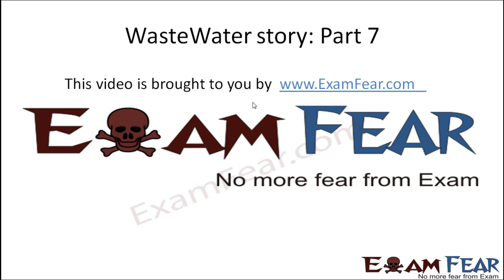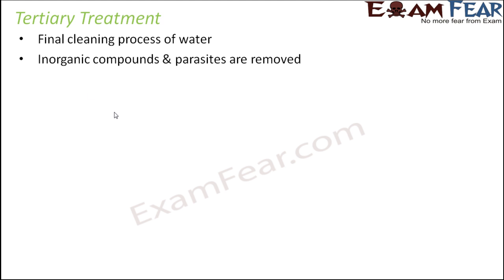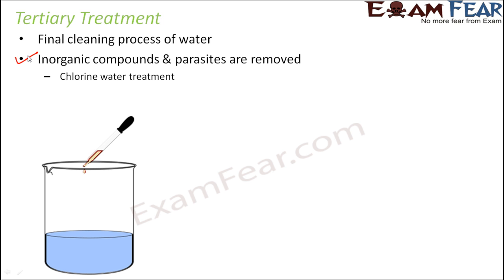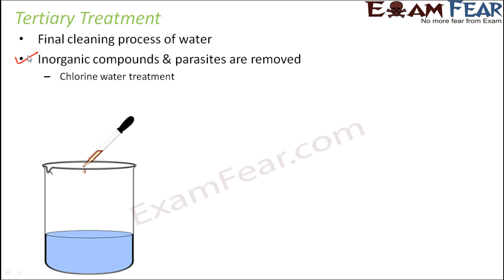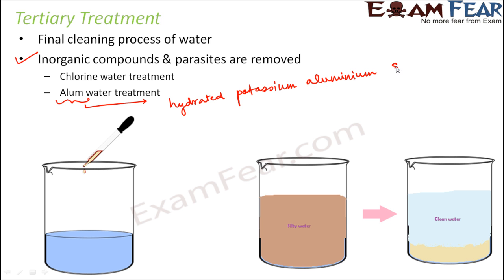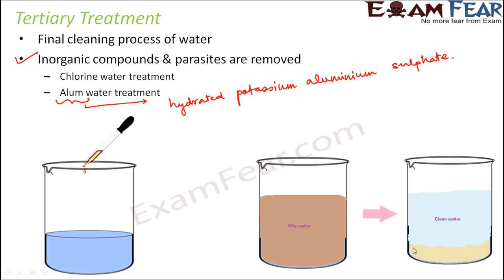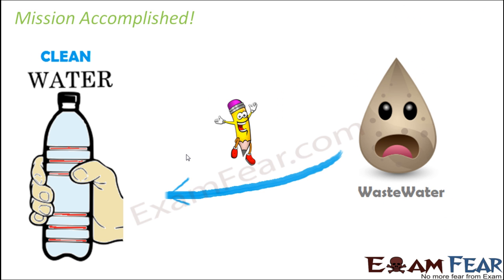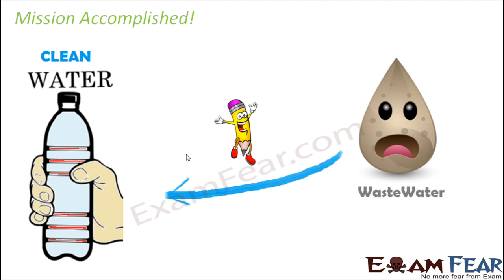Biology Waste Water Story Part 7 (Tertiary treatment of Sewage) Class 7 VII